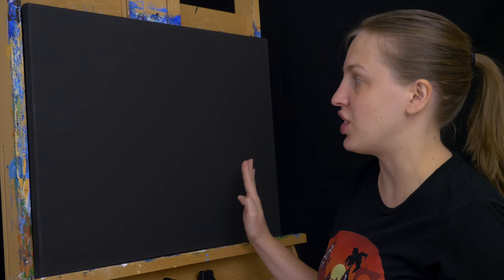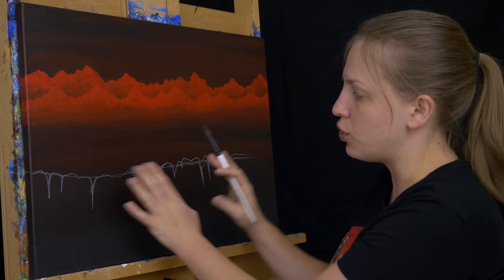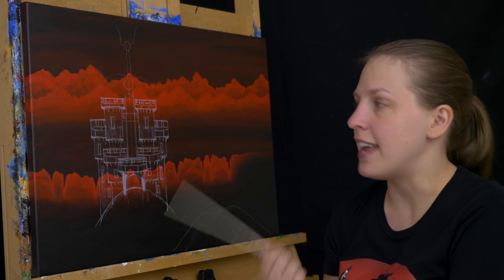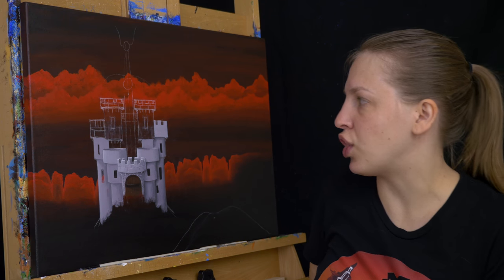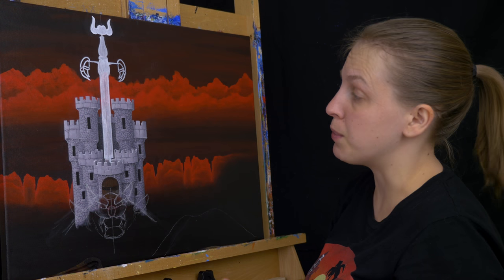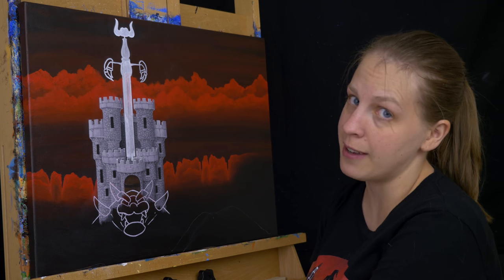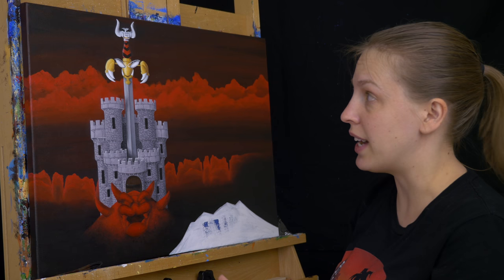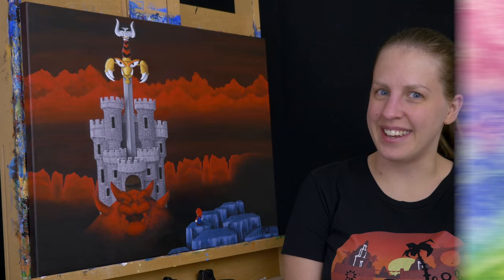Super Mario RPG - "The Keep" Painting (Full Version)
Today I'm painting Bowser's Keep from Super Mario RPG!

Canvas:
• 18x24 Gessoed in white ➡️
• 18x24 Gessoed in black (4 pk) ➡️

Paint:
Golden Heavy Body Acrylic in:
• (CP) Cadmium Red Medium ➡️
• Burnt Sienna ➡️
• Burnt Umber ➡️